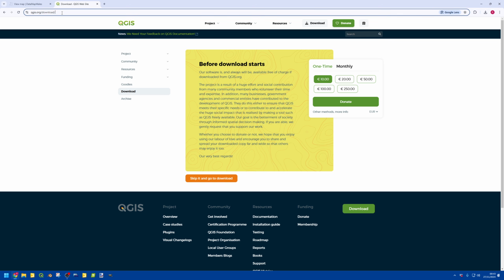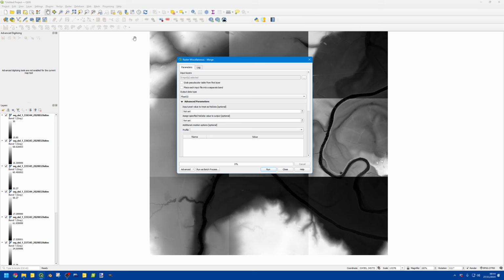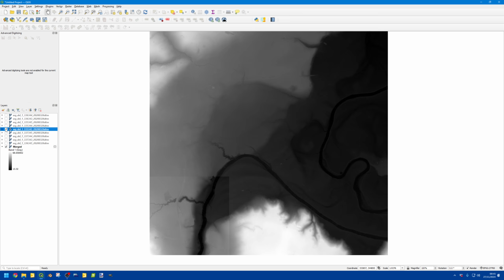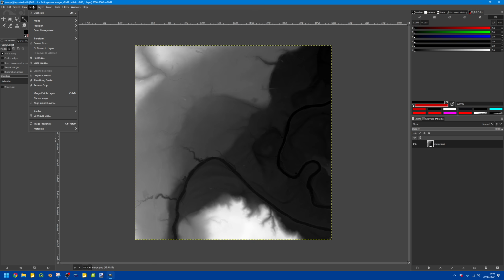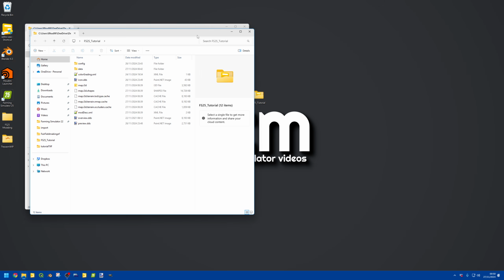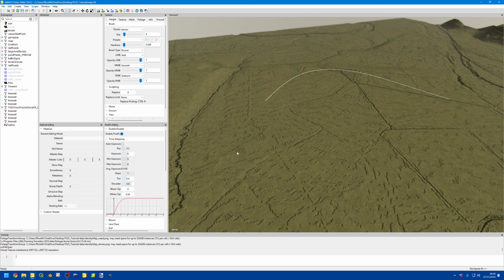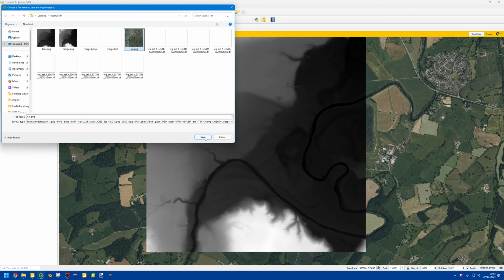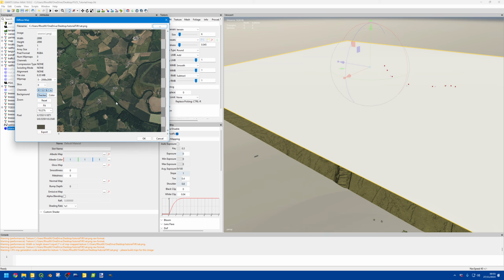FS25 Realistic DEM Tutorial (2024)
The Daunting task of making a dem/getting a realistic one is always a headache! For FS25 We will use QGIS which is a game-changer for terrain customization! Say goodbye to boring landscapes and hello to endless realism maps!.

We Can acquire Lidar 1m tiles from Government websites (These are higher resolution DEM compared to the older method of using Micro DEM and SRTM data from NASA). i will be using "Data Map Wales" for my Region to show how i go about getting DEM for any area!